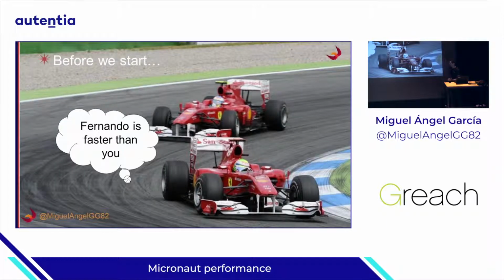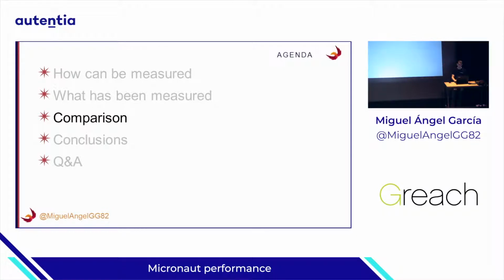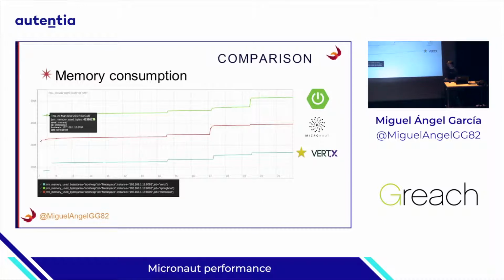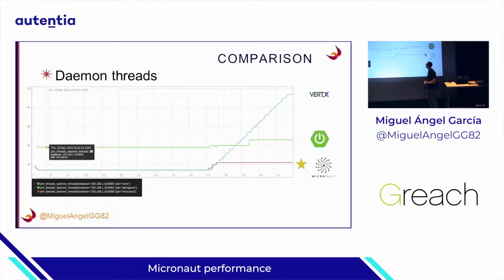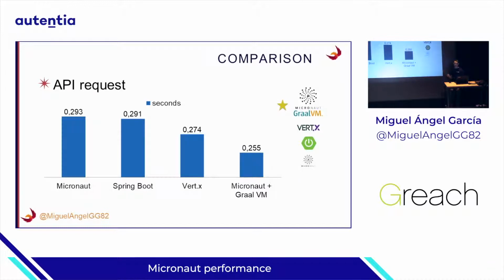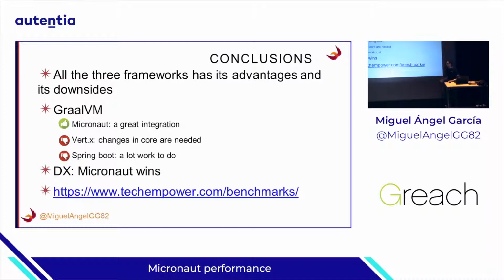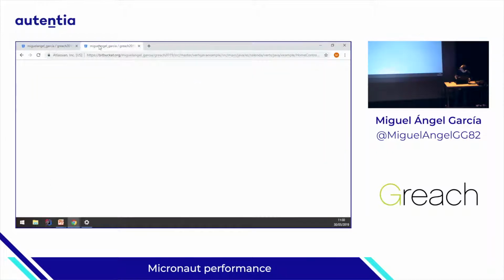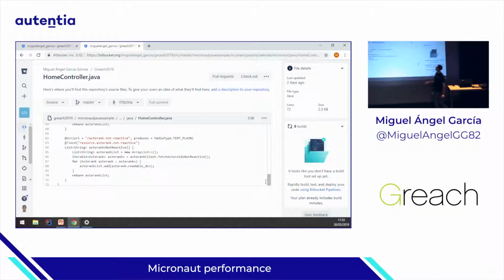Micronaut performance - Miguel Ángel García